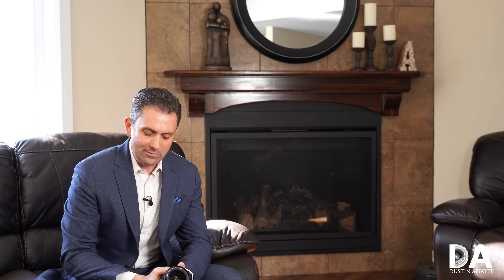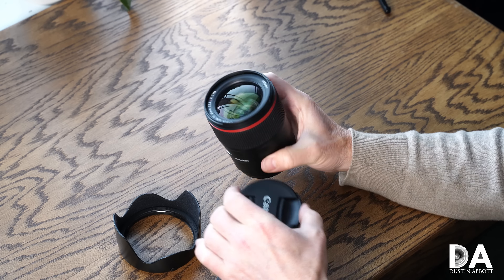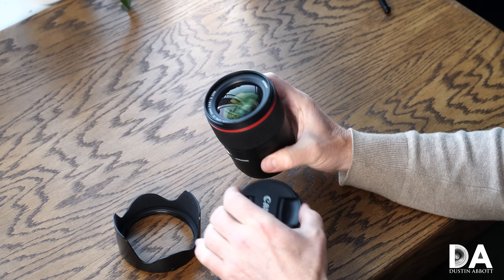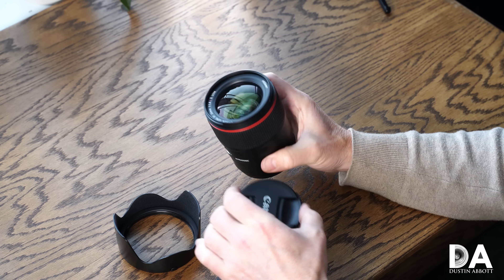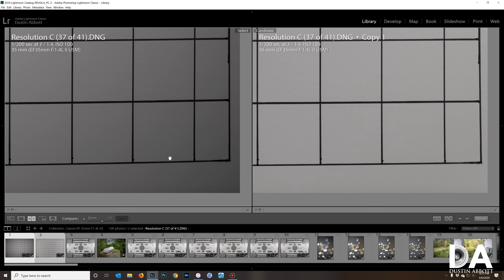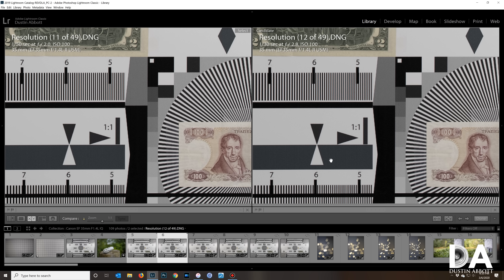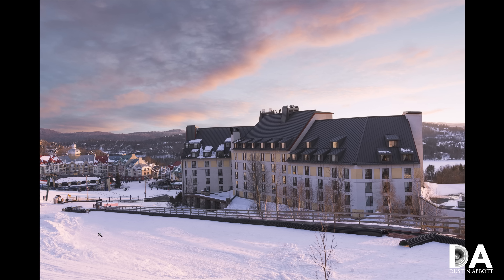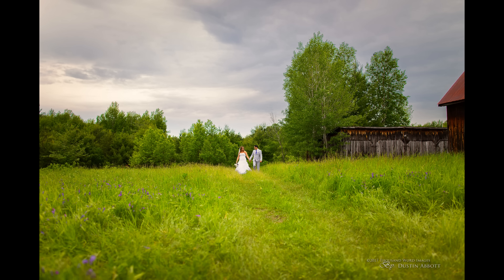Canon EF 35mm F1 4L II Long Term Review 4K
Purchase the Tamron SP 35mm F1.4 @ B&H Photo | Amazon | Amazon Canada | Amazon UK | Amazon Germany | Ebay

Purchase the Canon EOS R @ B&H Photo | Amazon | Amazon Canada | Amazon UK | Amazon Germany | Ebay